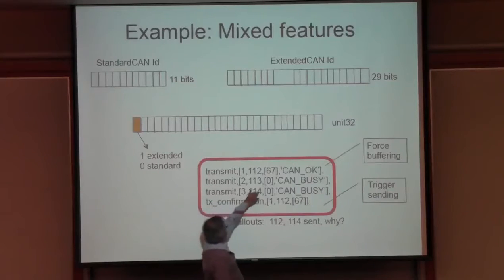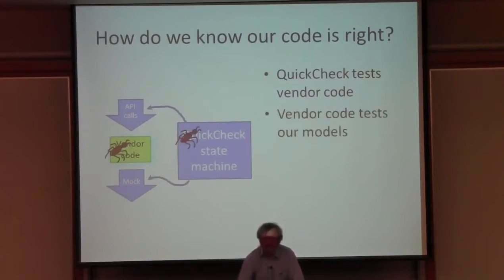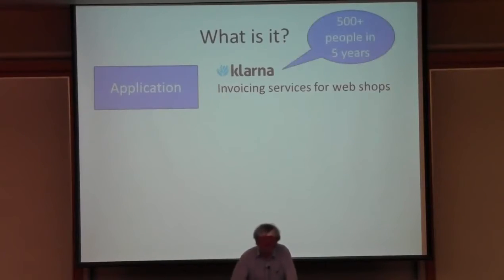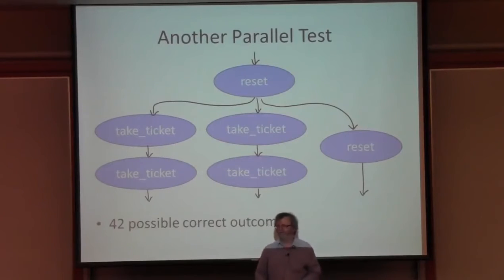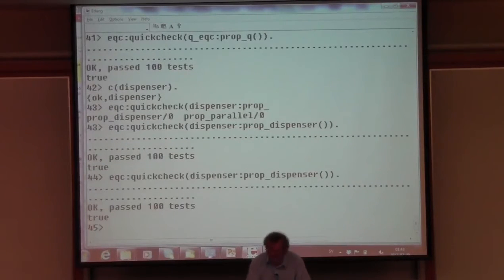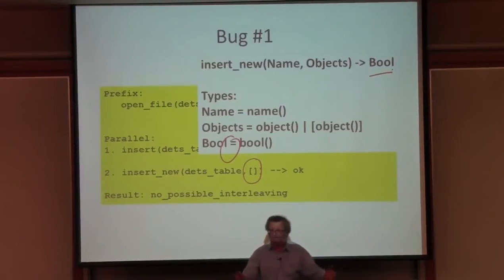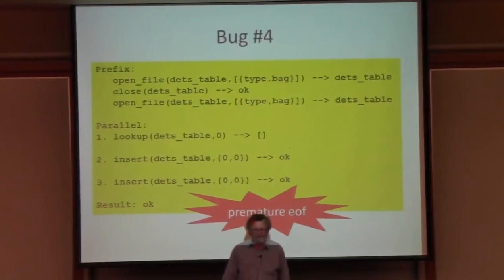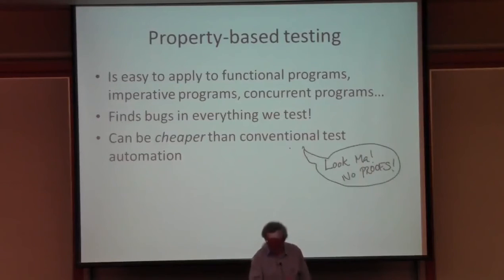Monad and all that 4.1 — John Hughes (fixed audio)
I mixed the audio channels down to mono so you can enjoy John Hughes' ideas in both ears.